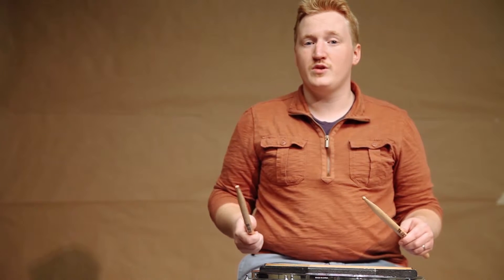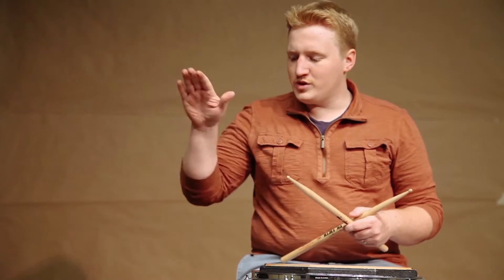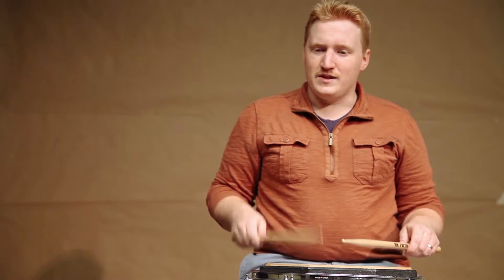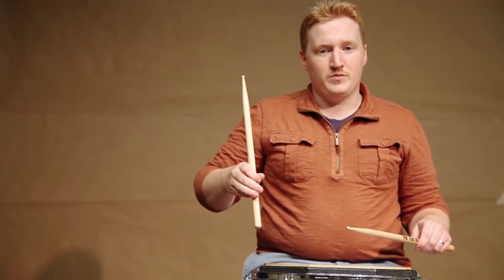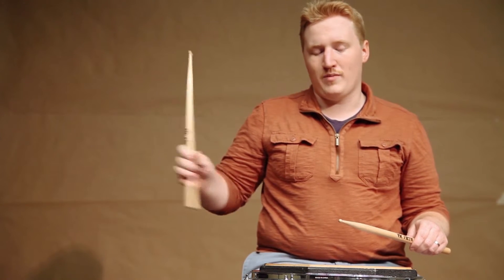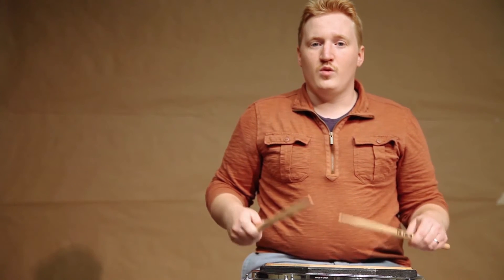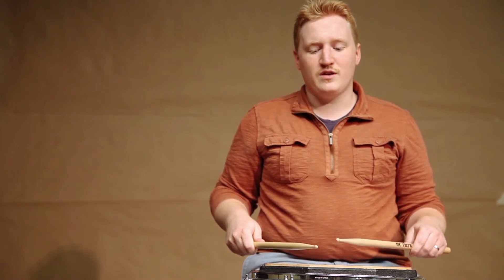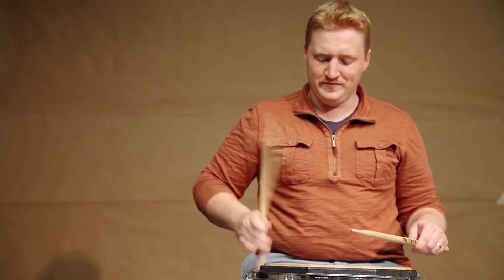Minute March to Music Mastery with Aaron Martin - Using the Rebound Stroke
Helpful techniques to help your practice time more productive!